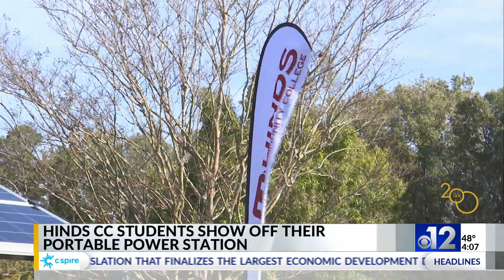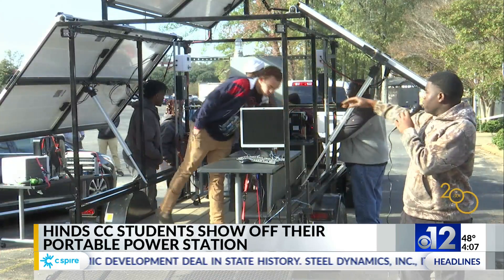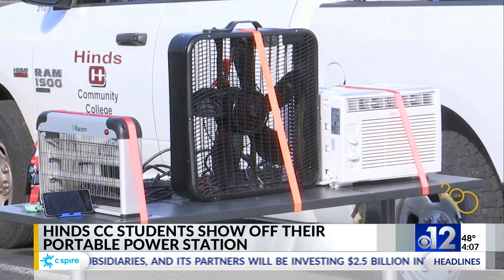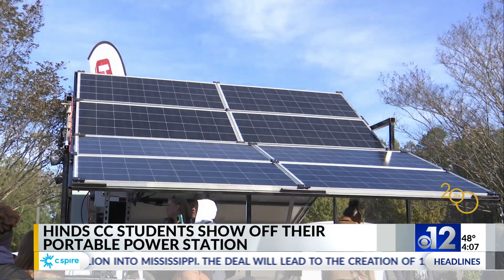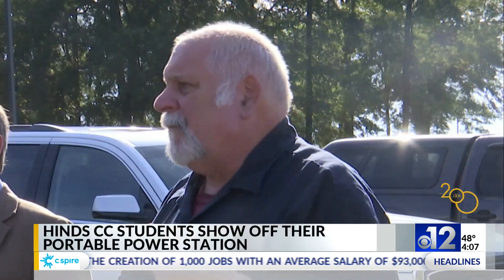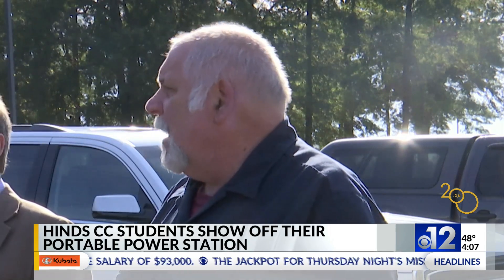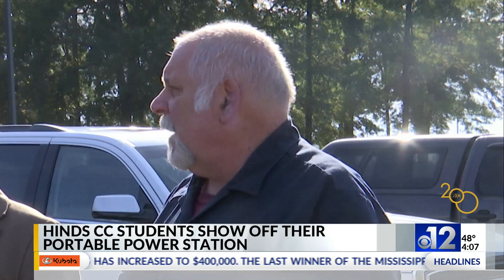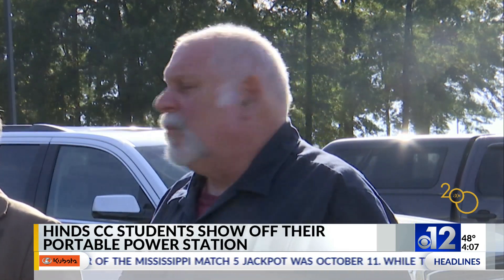Hinds Community College students show off portable power station